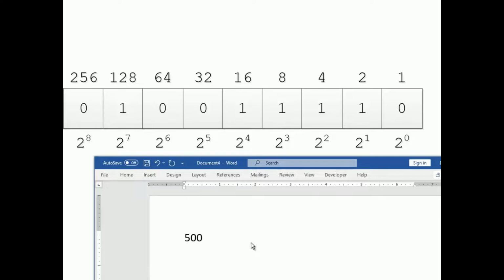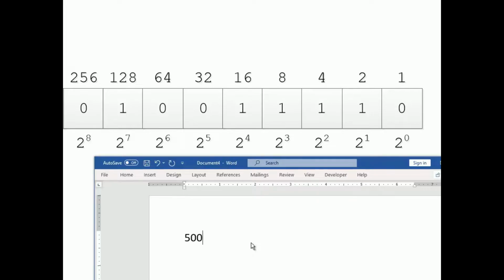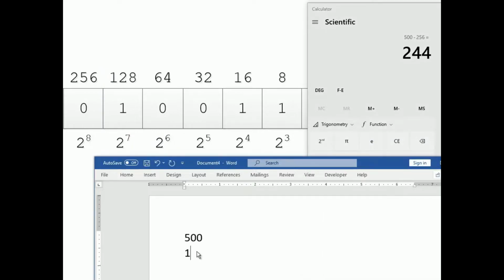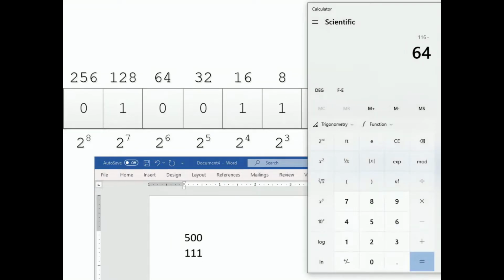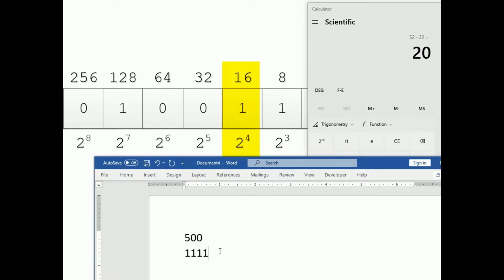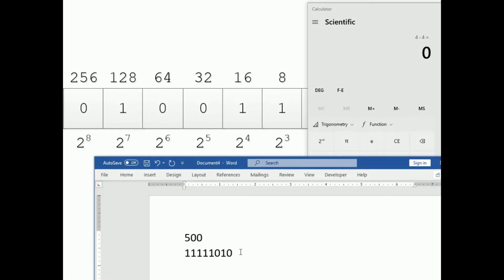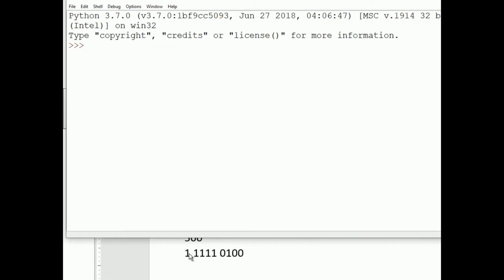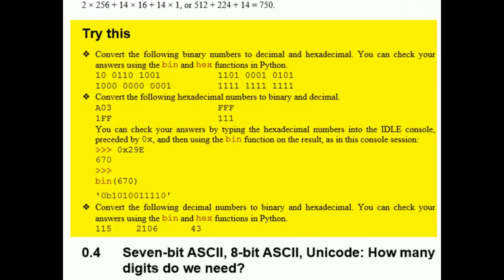How do I convert from decimal to binary? Problem Solving with Python Ch 0 Concept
Do you want to learn to code? If you're a beginner, you're in the right place! In this video we won't be learning any Python (please see the playlists for all other chapters of Problem Solving with Python for programming topics), but we will learn how to convert a number from decimal (base 10) to binary (base 2).

Or ebook: